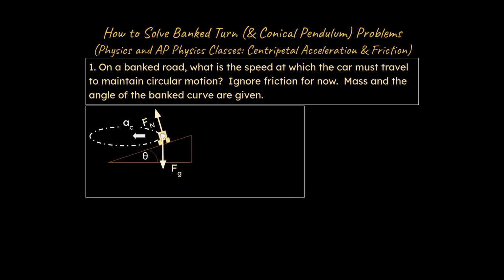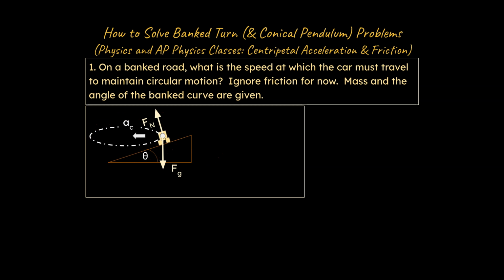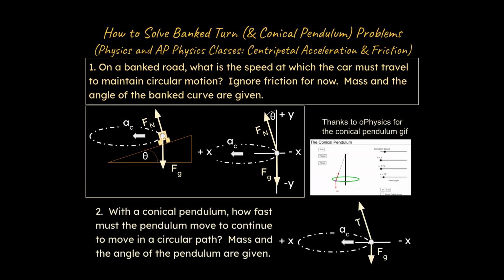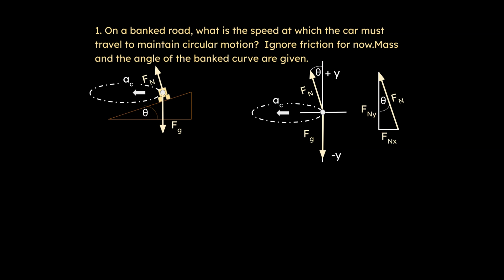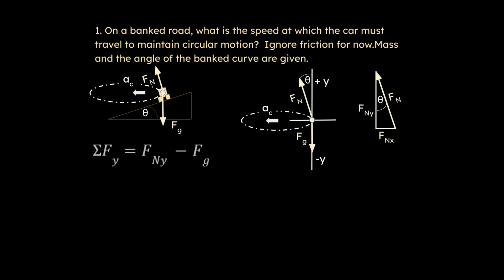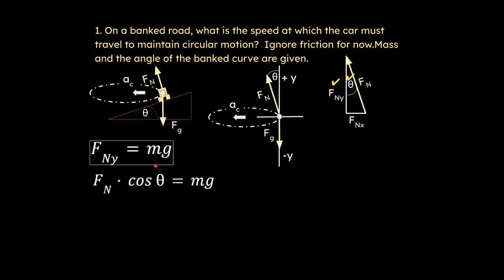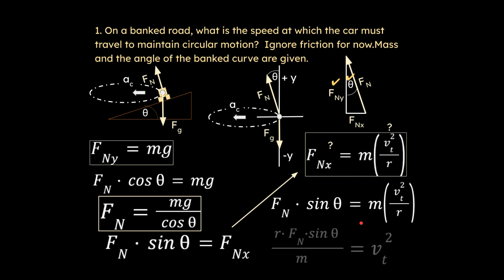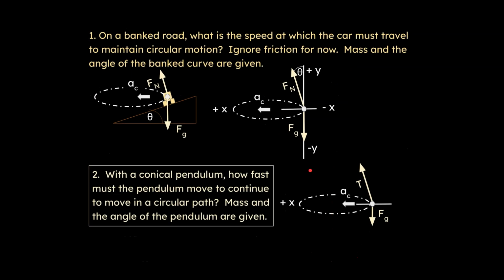How to Solve Banked Turn and Conical Pendulum Problems (for AP Physics and Physics Classes)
Thanks and a huge shout out to oPhysics, a great site for Physics simulations... the one I used in this video is here:

How can you solve for banked turn and conical pendulum problems for AP Physics and Physics classes?  This is what is going to be focused on in this lesson.

and here is a playlist for this unit on Forces for a high school level Physics course:

and here is a playlist for this unit (Unit 2: Newton's Laws) for an AP Physics C Mechanics course: